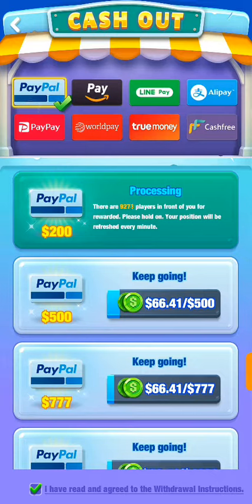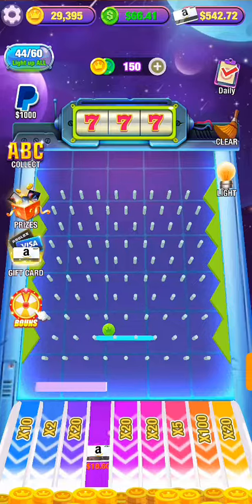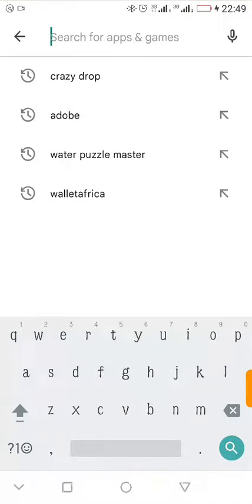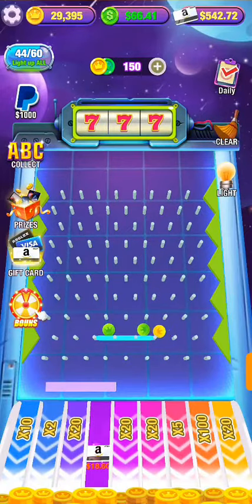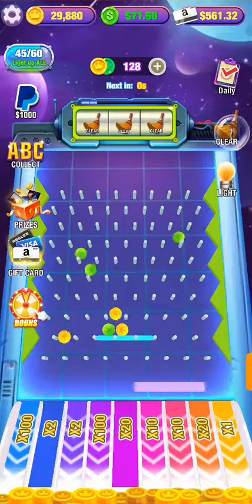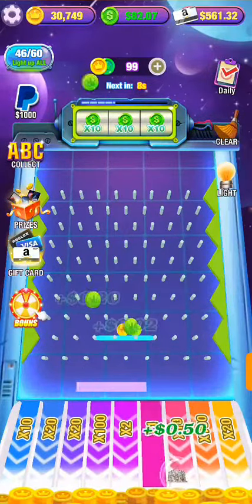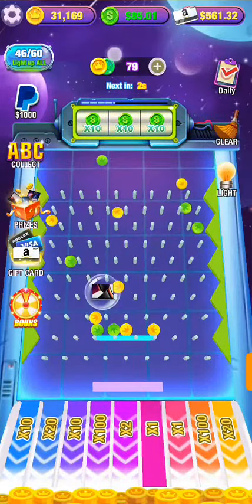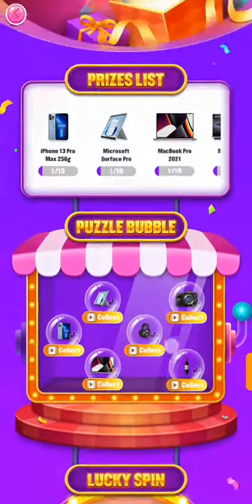Make $200 Online With Phone using the best earning app.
This video will guide you through the process of installing and setting up a mobile phone application that pay's the user for playing a game, it's simple and easy.

bestearningapp